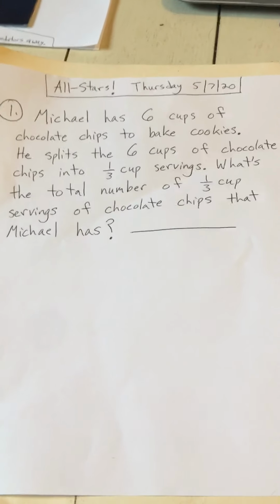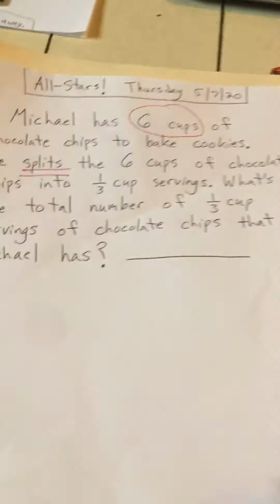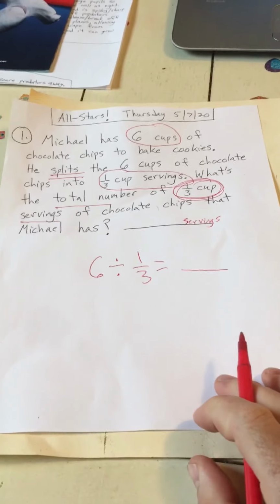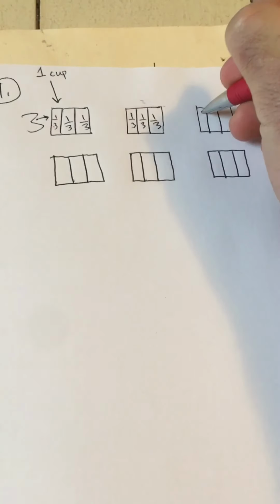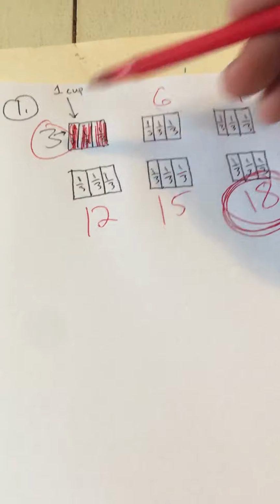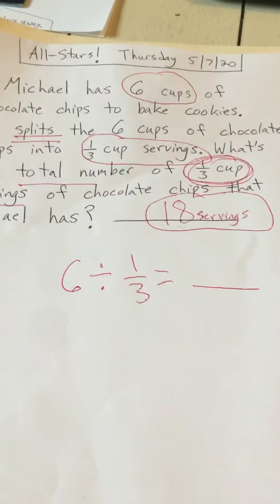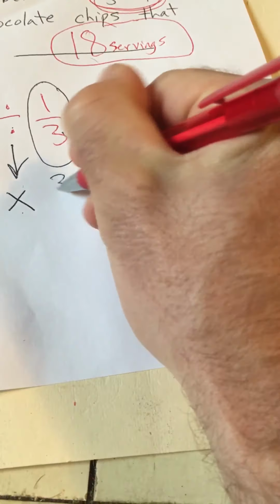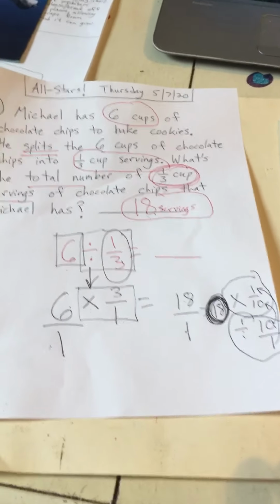All-star challenge! 5/7/20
Challenging word problem. Be careful when choosing which operation to use! Draw a model to help you decide.